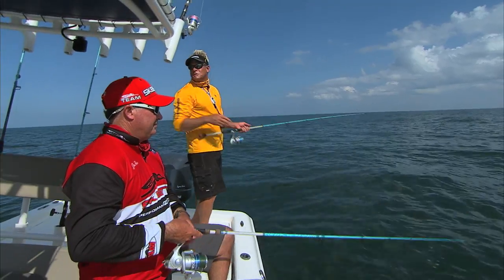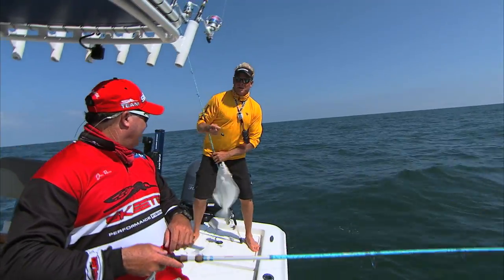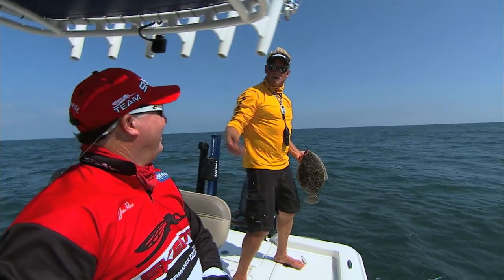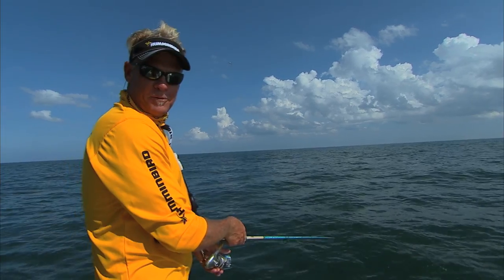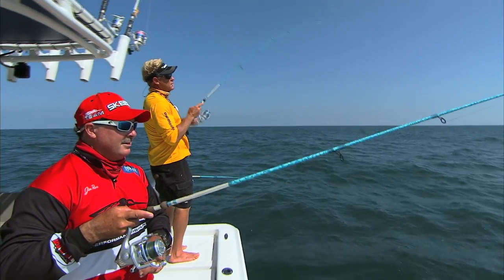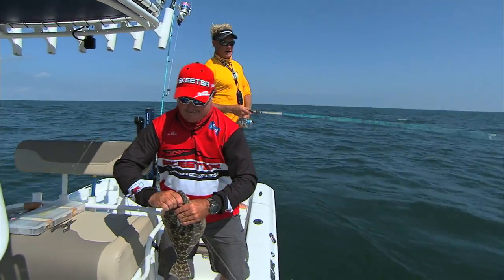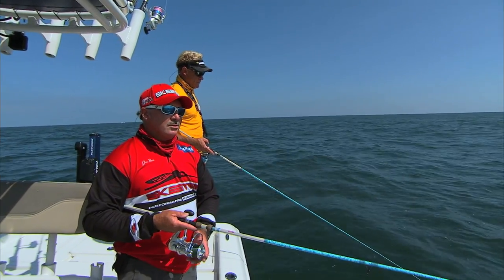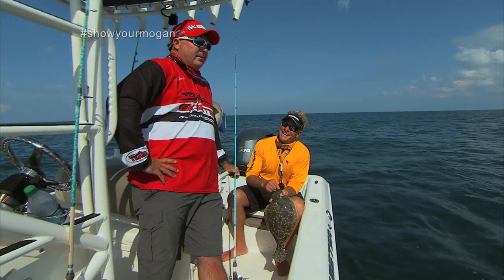Port Canaveral Flounder Fishing Offshore of Cocoa Beach Florida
Capt Blair Wiggins goes Port Canaveral flounder fishing offshore of Cocoa Beach Florida with Capt Jim Ross.

▬▬▬▬ Contests & Events ▬▬▬▬